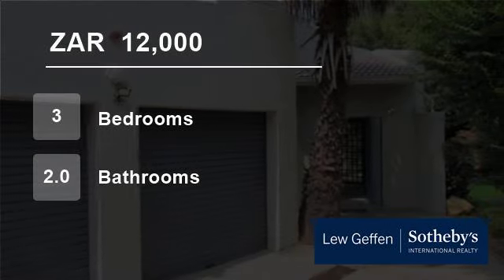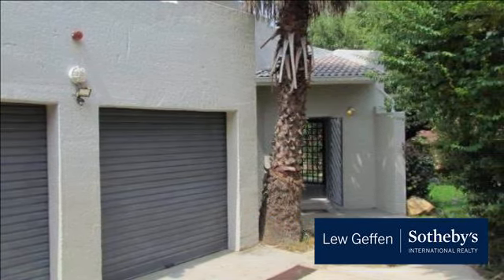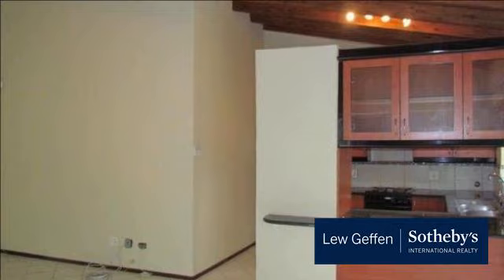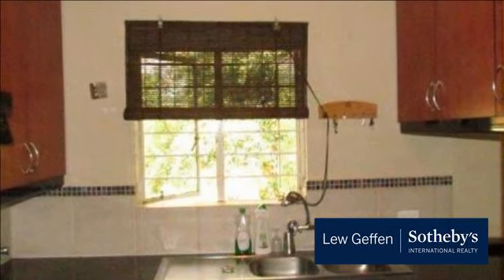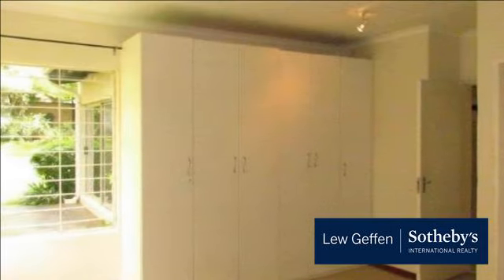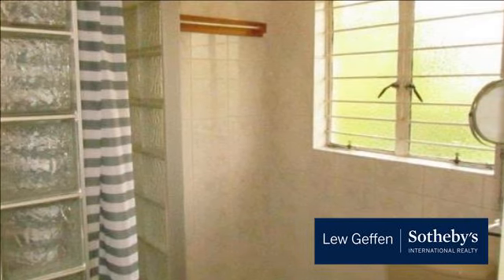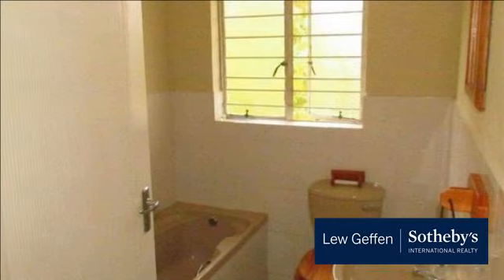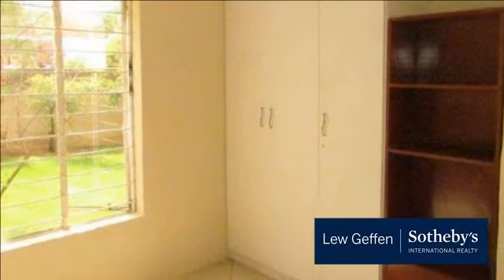3 Bedroom House For Rent in Fourways, Sandton, South Africa for ZAR 12,000 per month...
To view videos of similar listings in Fourways, Sandton, Gauteng please

Property Description

This is a lovely property in Crawford Rd Fourways. The house consists of 3 bedrooms and 2 bathrooms one en suite. Situated at the bottom end of Crawford it gives easy access to Grosvener and Douglas Rd. Shops and medical facilities are all within a few km. The house is well designed with a compact and recently renovated kitch...